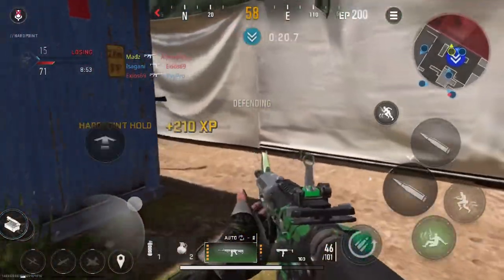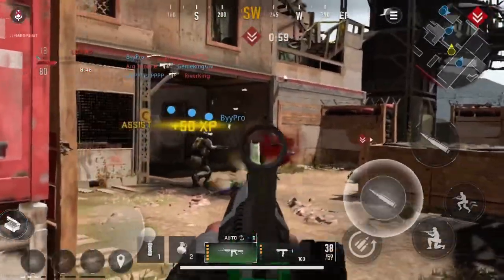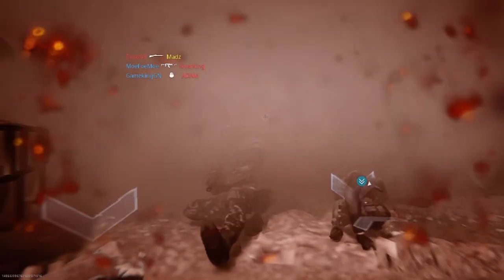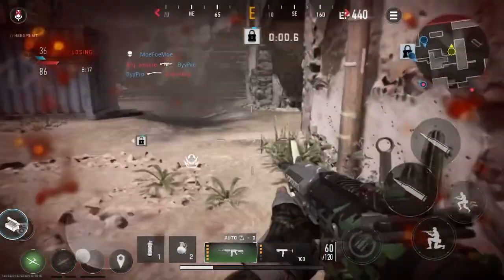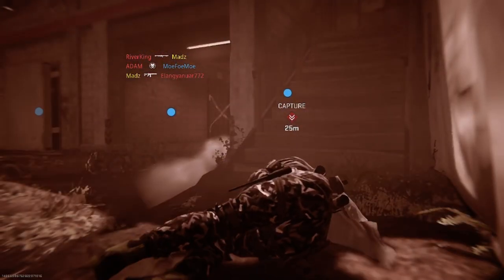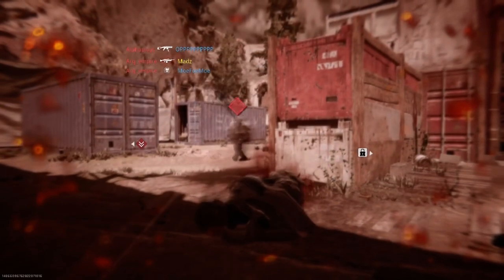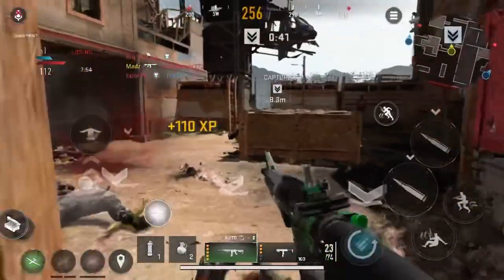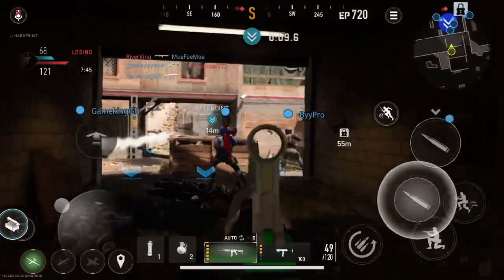COD Warzone Mobile Hardpoint Gameplay